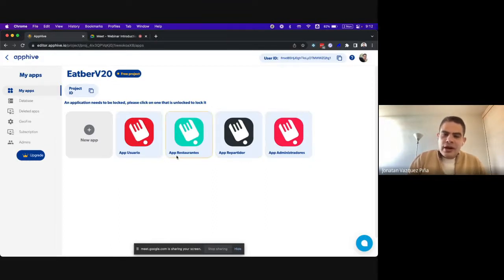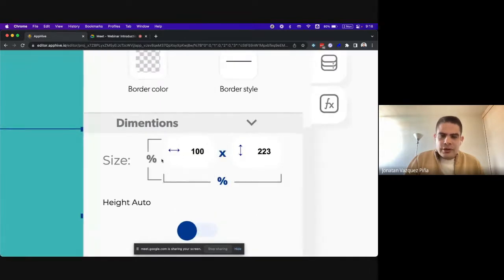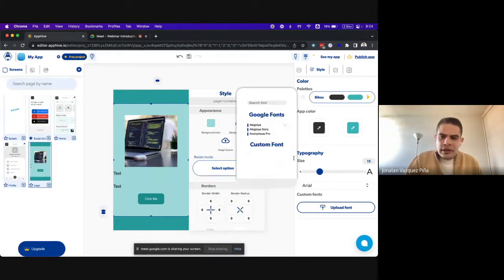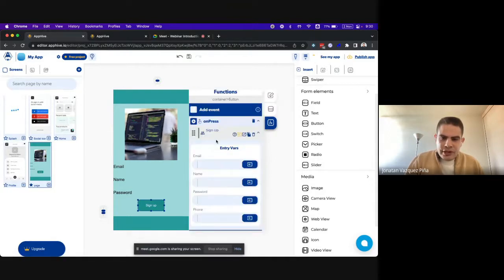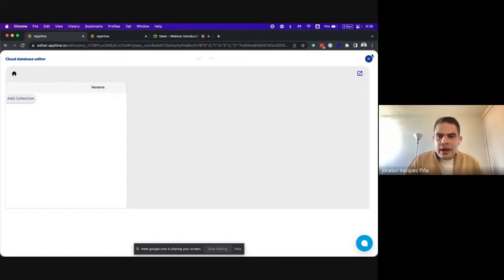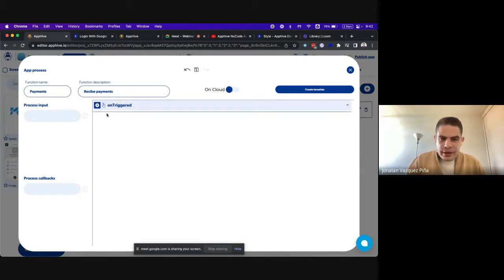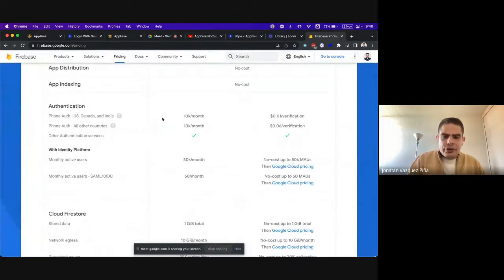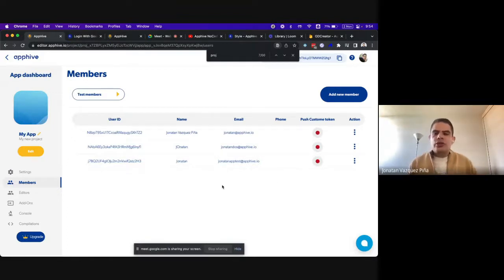Webinar Introduction to Apphive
We will introduce you to a general context of Apphive, create a simple login showing some functions and design options.